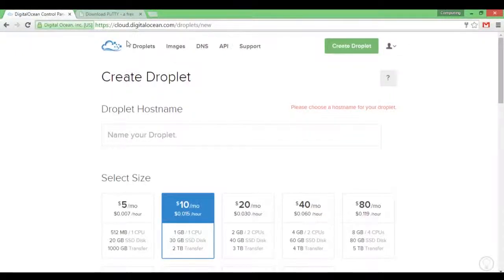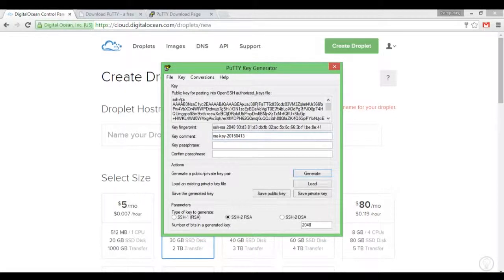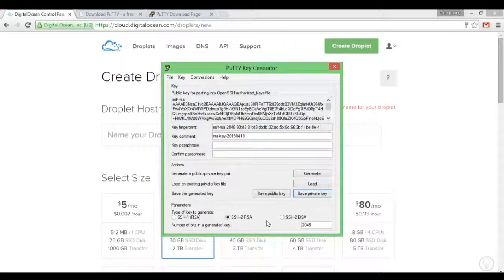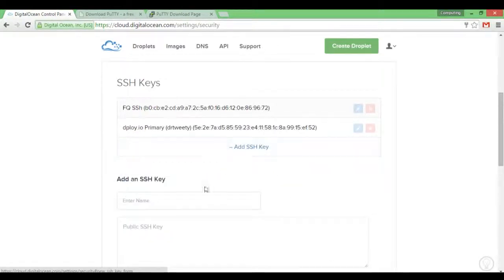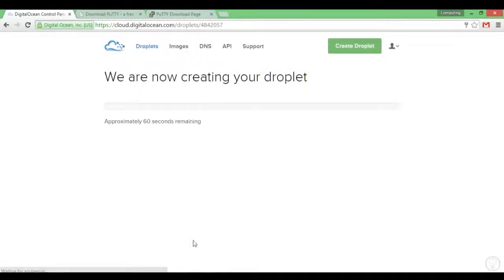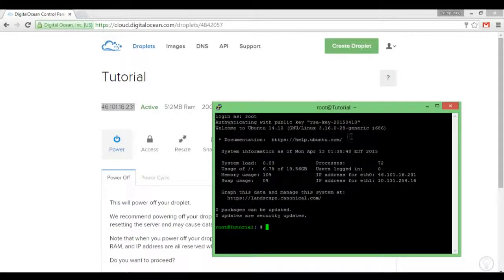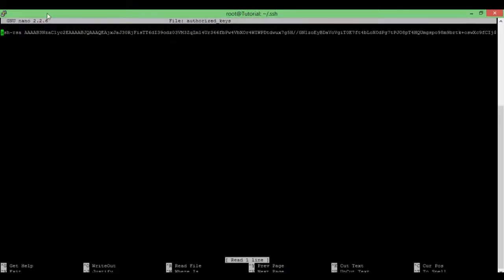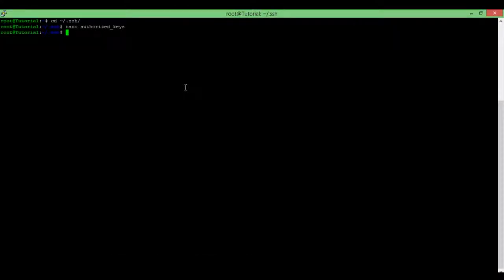Intro To Digital Ocean - SSH Keys - Computing Essentials